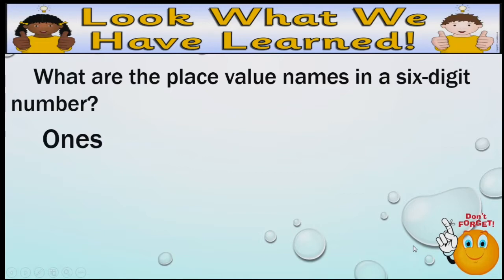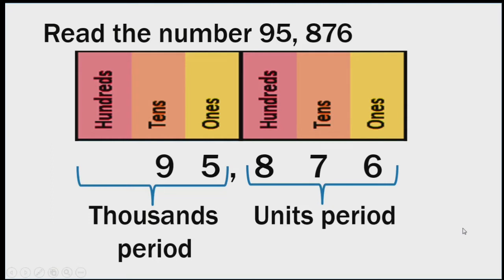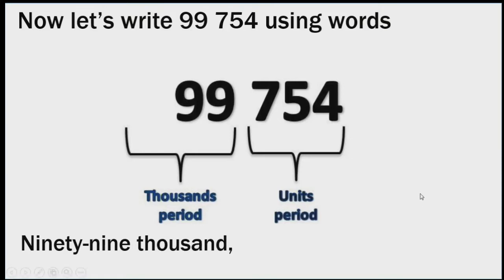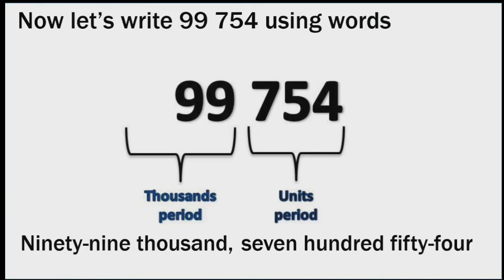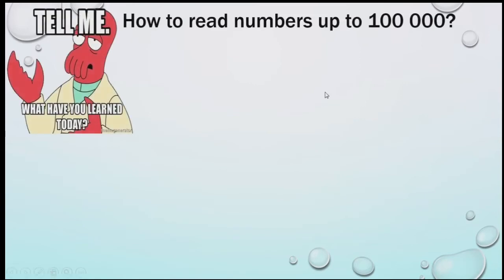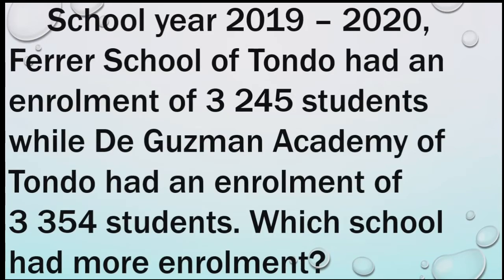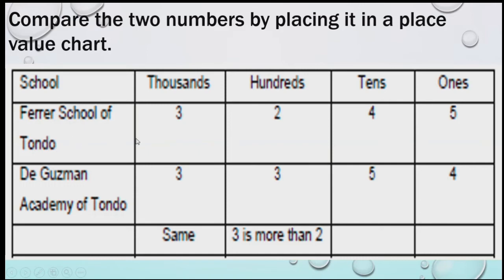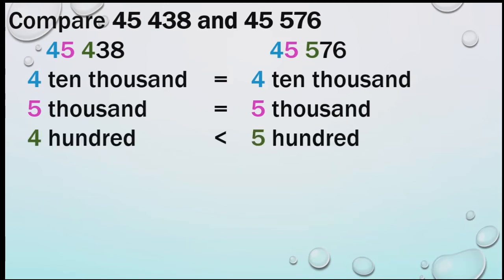Reading and Writing and Comparing Numbers up to 100 000